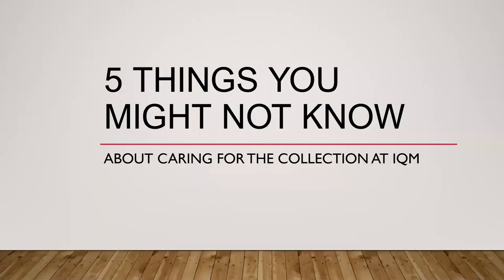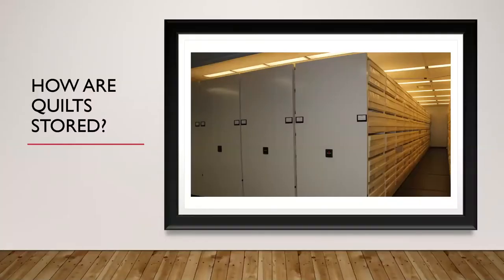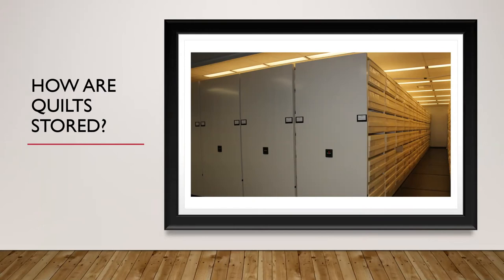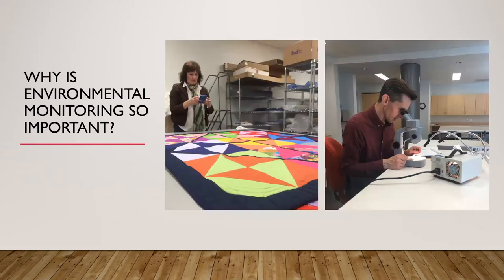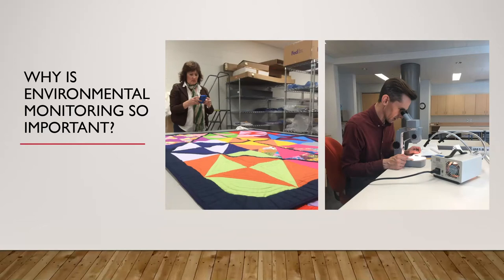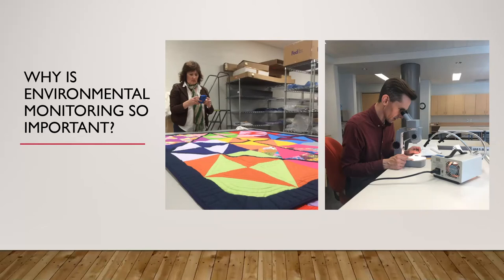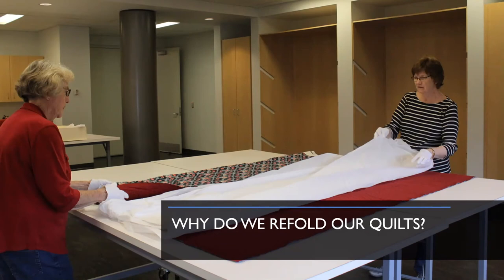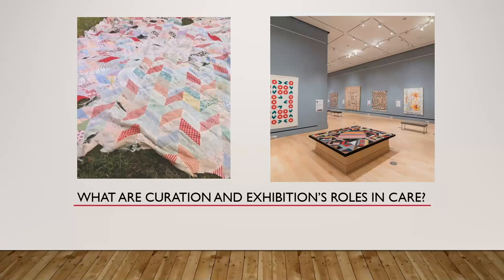5 Things You Might Not Know About Caring for the Collection - National Quilting Day 2021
In this Virtual National Quilting Day lecture, Collections Manager Sarah Walcott shares “5 Things You Might Not Know About Caring for the Collection.”

We hope you will enjoy learning more about how we preserve our growing global collection for future generations to study and enjoy.

Thank you to World of Quilts Travel for making this free program possible.